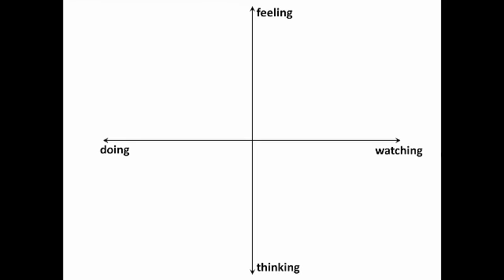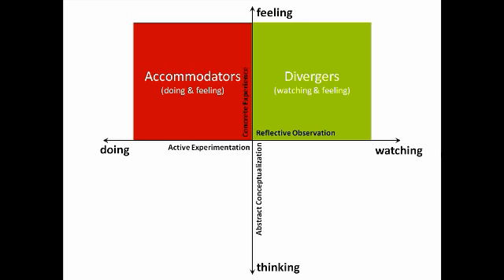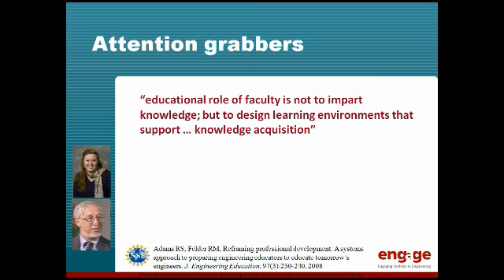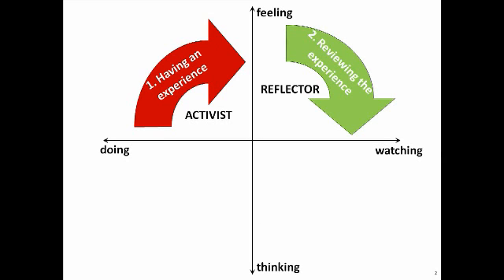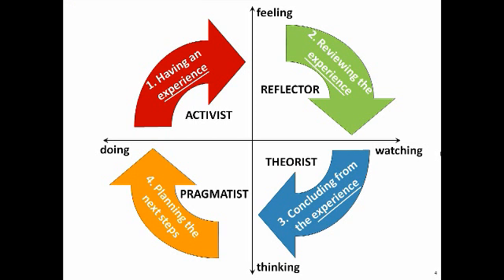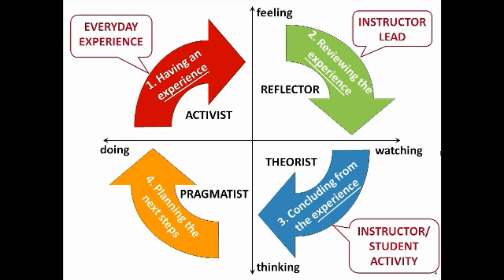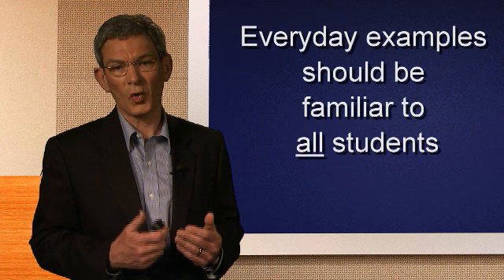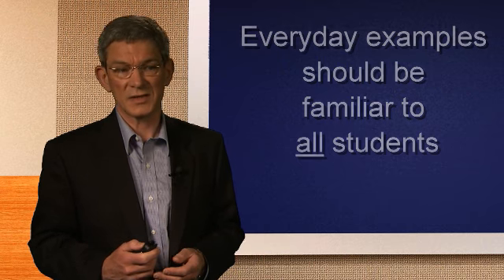Engaging Students in Engineering using Everyday Examples in the Classroom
Eann Patterson - Using Everyday Examples in Engineering to engage with students